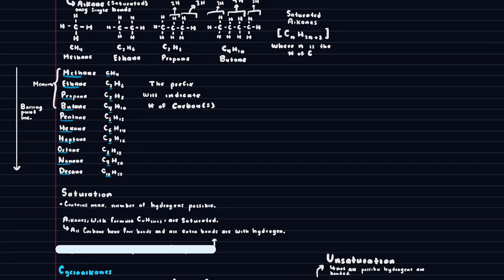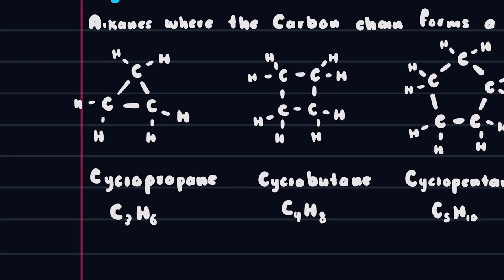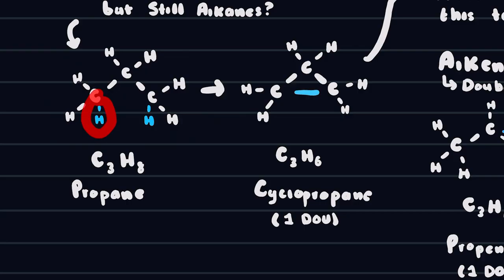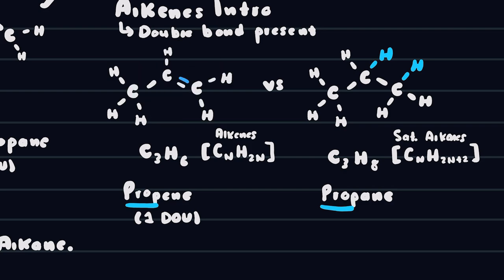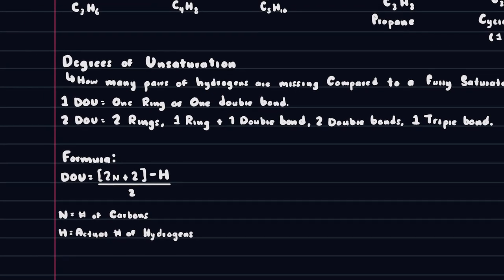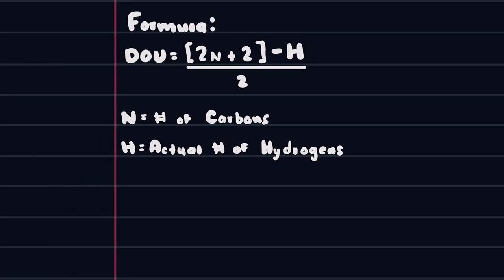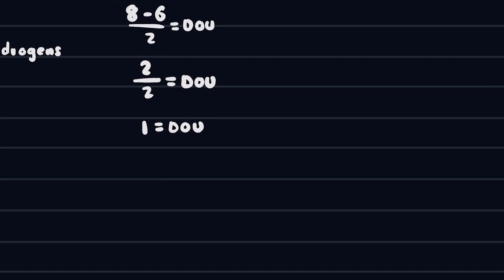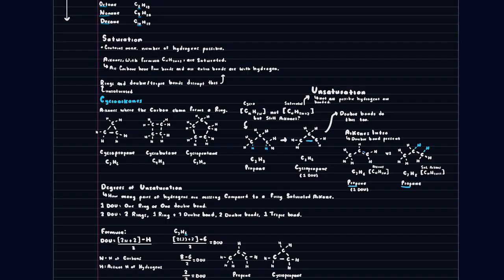Alkanes: Saturation, Cycloalkanes & Degrees of Unsaturation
In this lesson, we build on alkanes to introduce one of the most important ideas in organic chemistry: saturation.

We explore:
 • What it really means for a molecule to be saturated vs. unsaturated
 • Why cycloalkanes break the typical alkane formula (CₙH₂ₙ₊₂)
 • How rings and π bonds affect hydrogen count
 • Degrees of Unsaturation (DOU) — what it represents and how to calculate it
 • How DOU helps you infer structural features from a molecular formula

This lesson is especially important for USNCO, where students are expected to reason structurally rather than memorize reactions.

📌 These videos are not required, but they are highly recommended, especially since organic chemistry and biochemistry are not fully covered in AP Chemistry. Feel free to pause, rewind, or watch at 1.25–1.5× speed.

🔗 Helpful Resources
 • ACS USNCO Study Guide
 • Organic Chemistry Tutor – Intro Organic Chemistry
 • Khan Academy – Organic Chemistry Basics